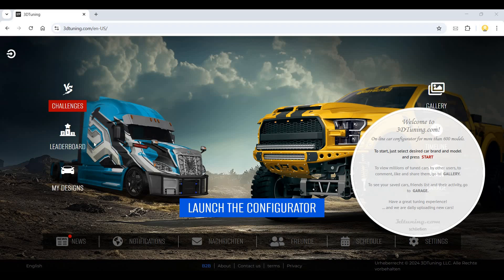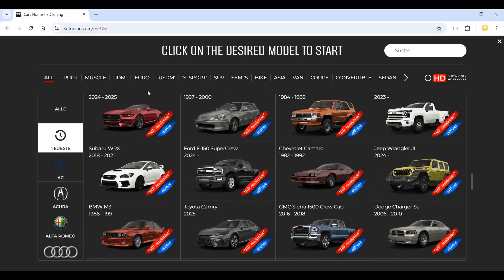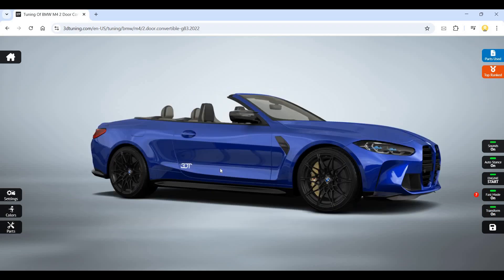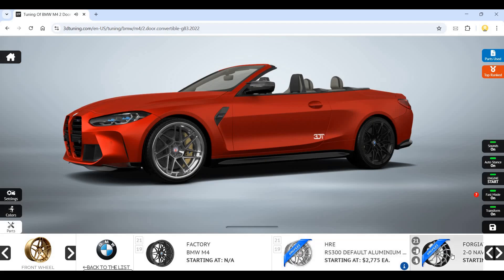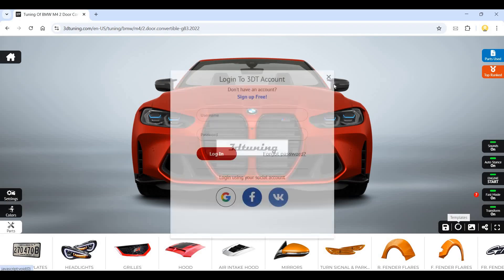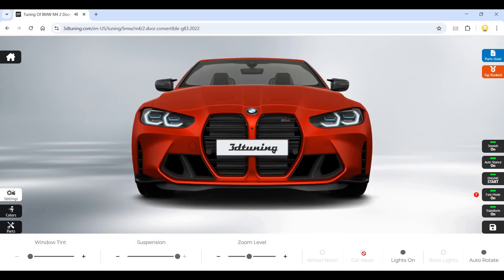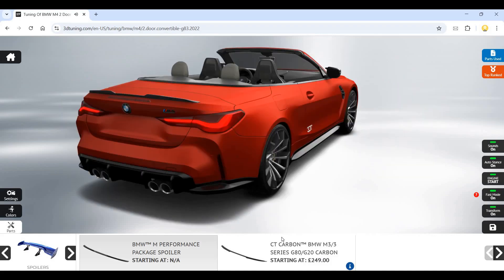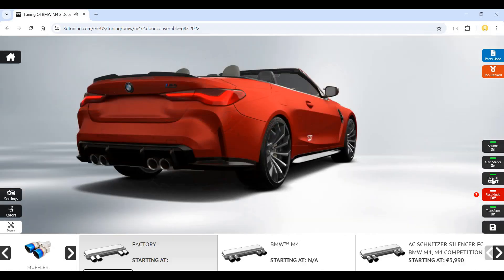How to Configure Vehicles Using 3DTuning | Virtual Car Modding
Dream of modifying and designing your car before you buy or build? 🏎️💻 In this video, learn how to use 3DTuning.com, a powerful online tool that lets you configure vehicles in 3D, customize parts, colors, wheels, spoilers, and more — all from your browser!

We’ll cover:

🚘 How to select and load your car model

🎨 Change color, rims, body kits & accessories

🛠️ Visualize tuning in real-time 3D

💡 Save and share your designs

🏁 Tips for making your virtual build stand out

Whether you're a car enthusiast, designer, or just want to have fun — 3DTuning lets you bring your ideas to life!

🔍 What You’ll Learn:
✅ How to access and navigate 3DTuning.com

✅ Explore 1000+ car models from different brands

✅ Apply tuning options easily

✅ Create and save virtual builds

🔴People Want To Know About:
🚘Car Configuration Tools ✔PhotorealisticArt
🏎️Online 3D Vehicle Tuning ✔AIImageGeneration
🎨Customize Cars Virtually ✔MidjourneyTutorial
🛠️Car Modding for Beginners ✔PhotographicFilm
🌐3DTuning.com Tips & Tricks ✔CameraSelection